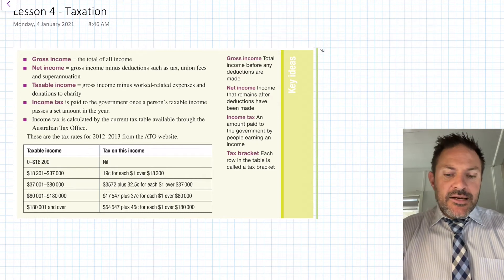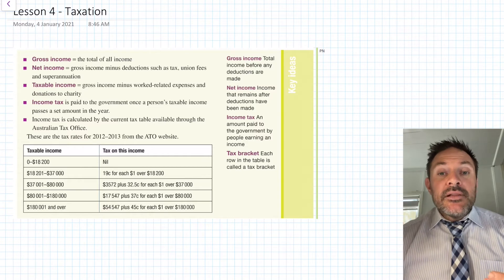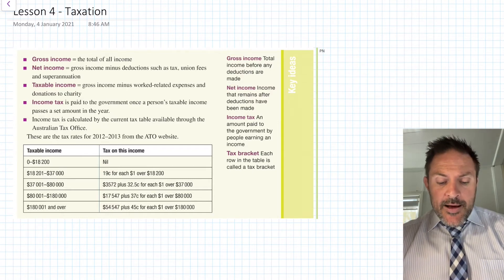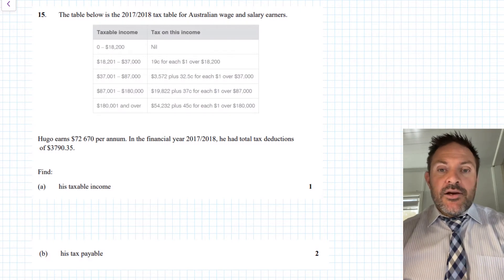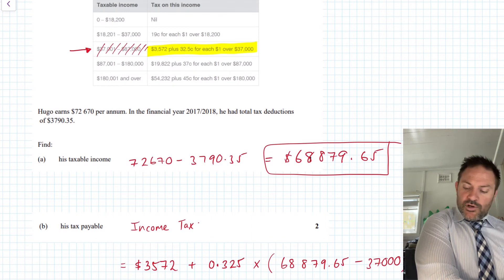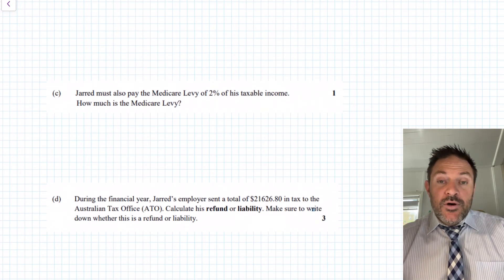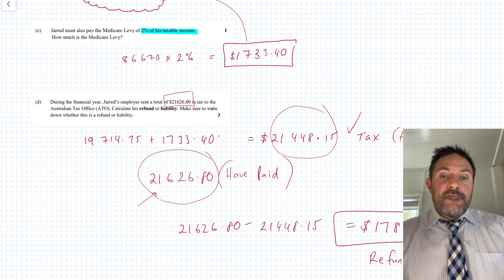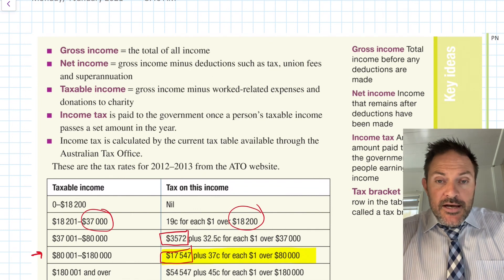Maths and Taxation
For the Field Studies Camp